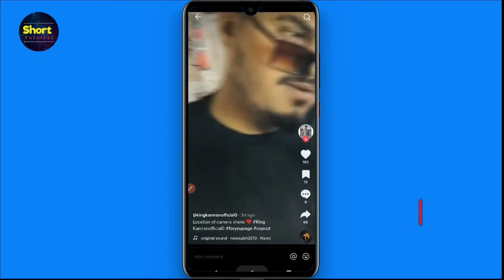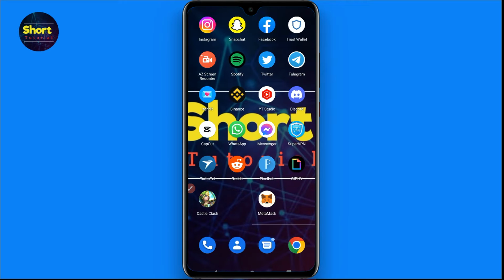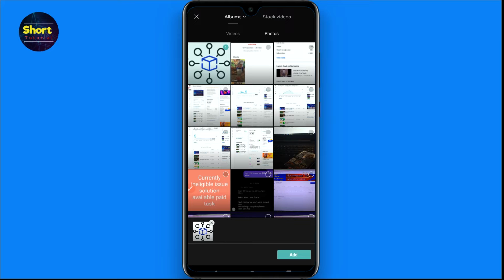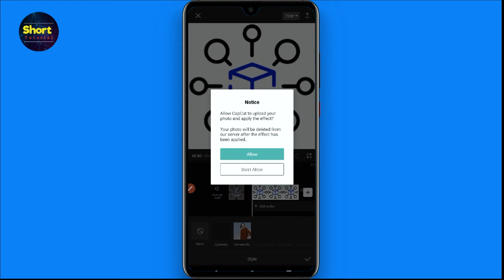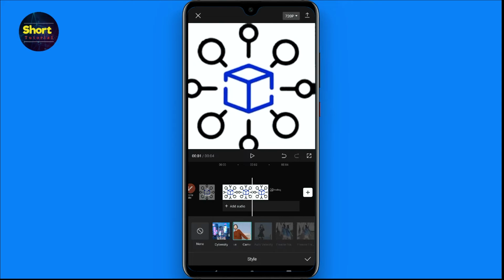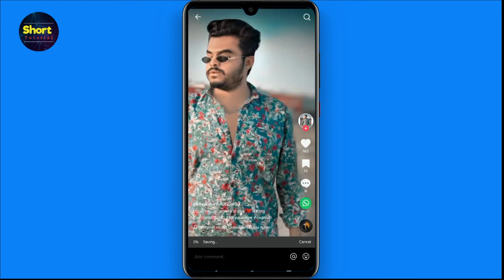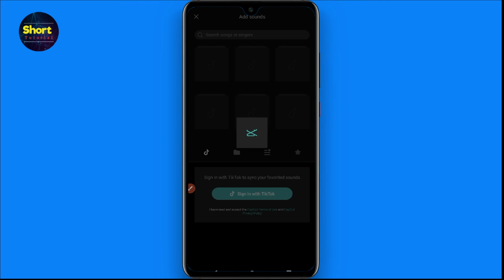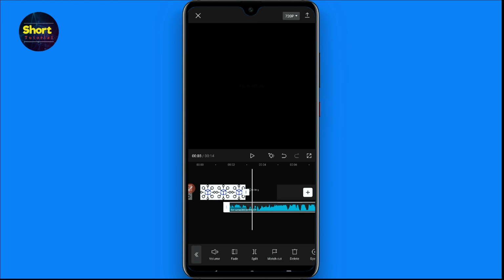How to do the camera shake trend on tiktok || Tiktok New Trend